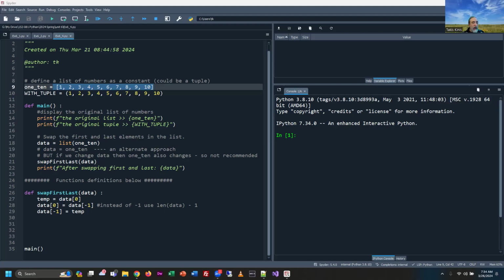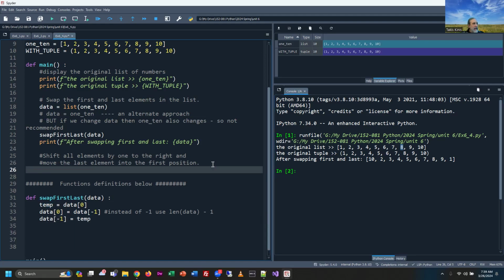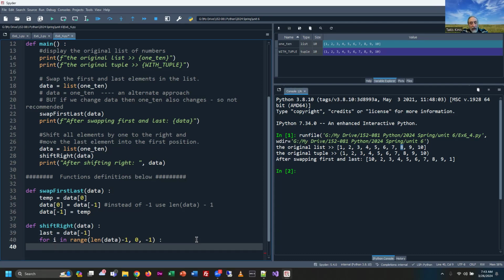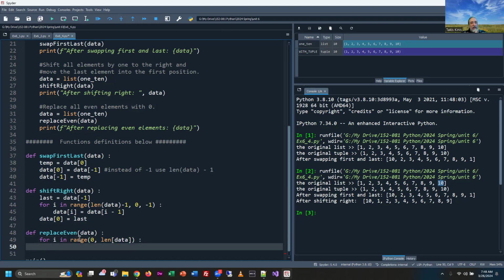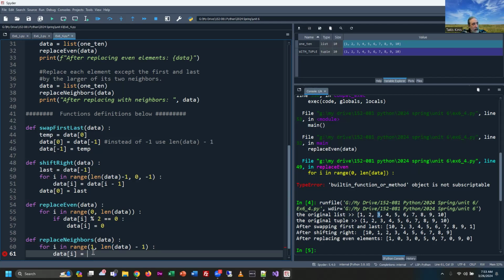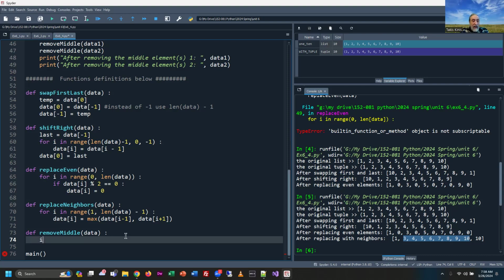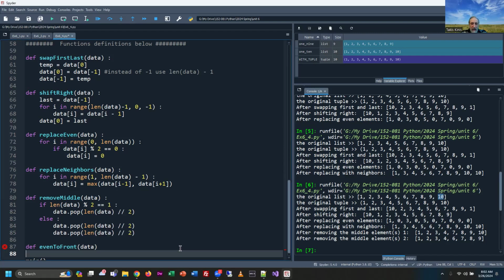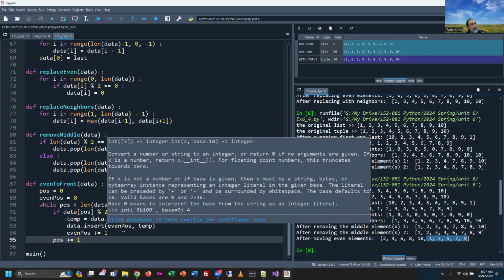Programming in Python - Chapter 6 Exercises Part 2 - Spring 2024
Recorded during a live class session. Based on the Text - Python for Everyone, 3rd Edition.